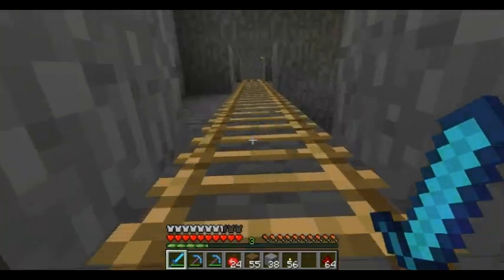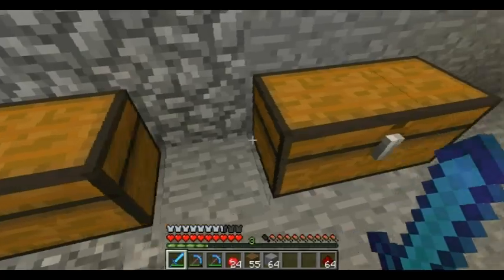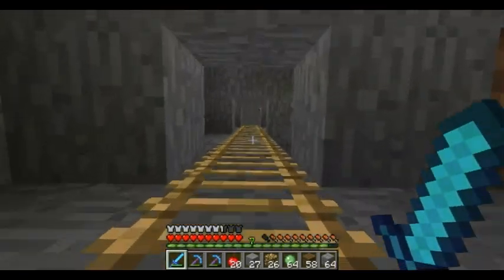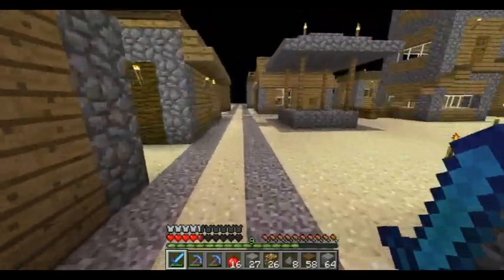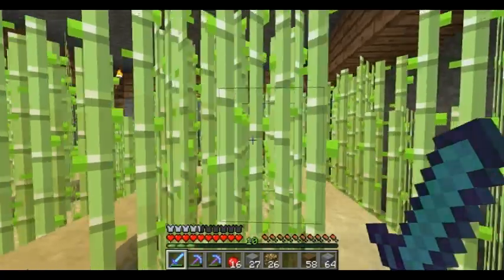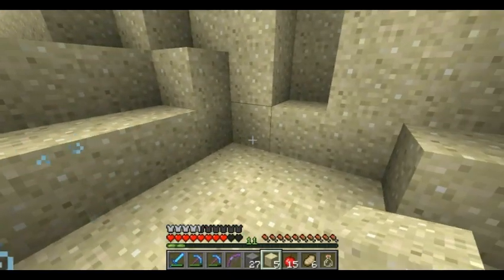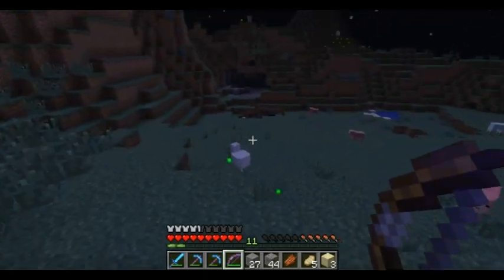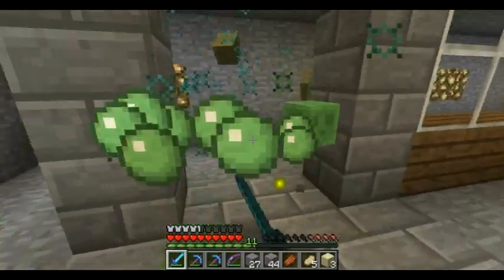Minecraft Survival - Slime farm for the win! ( S01E18 )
Hey Everyone!
Found a slime biome next to the stronghold, decided to make a slime farm!

THEME PACK!